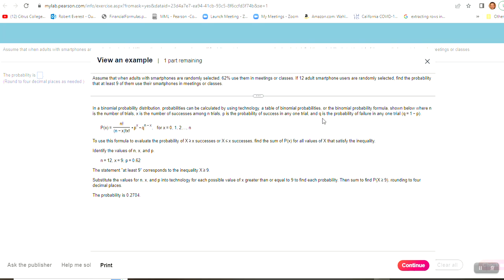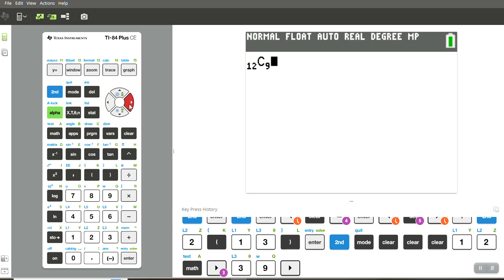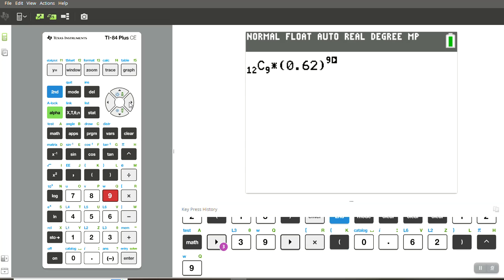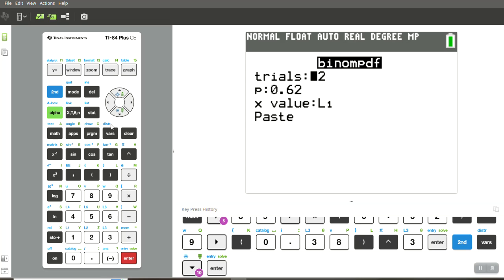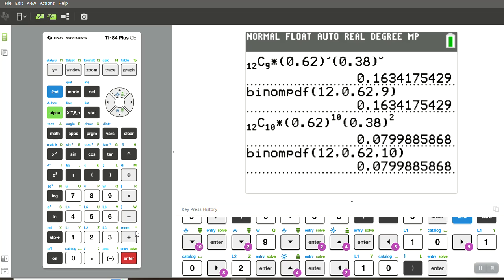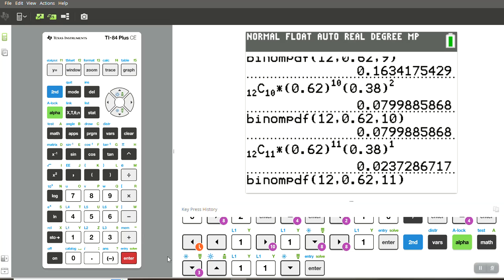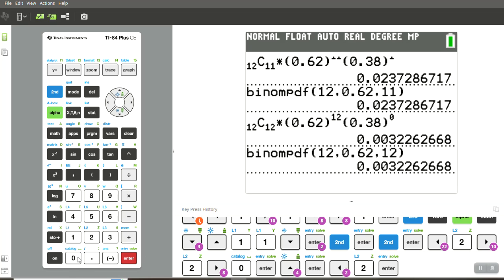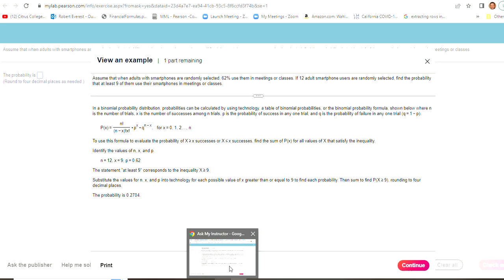BinomialProbabilityDistribution AtleastXNumberOfSuccessesExample 5 2 23 T CalculationsDoneByHandWit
Atleast X Number of Successes Example Using the Binomial Probability Distribution Function Problem 5-2-23-T - Calculations done by hand with a TI-84 Graphing Calculator